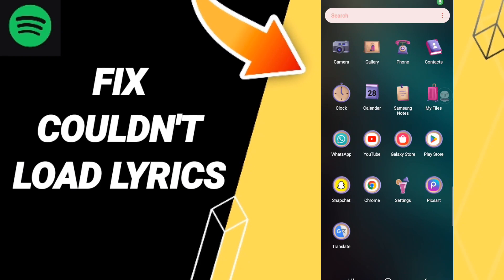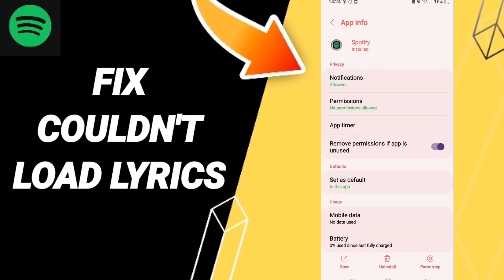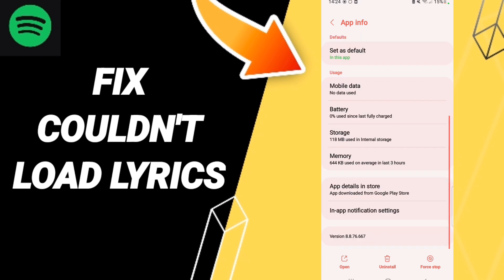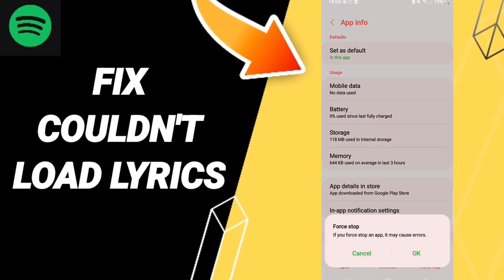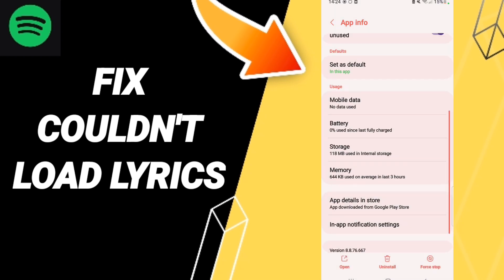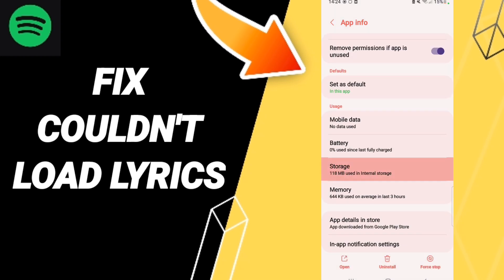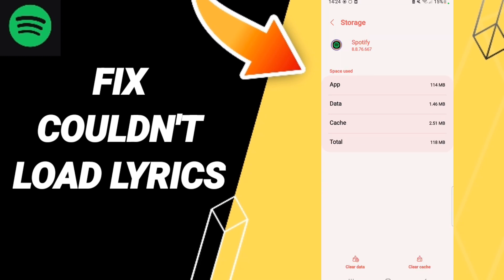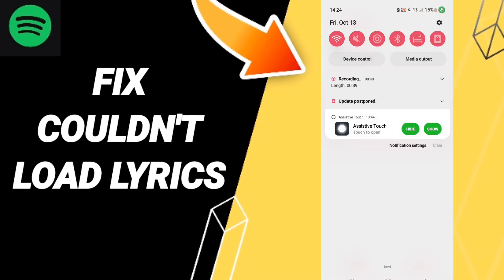How To Fix Couldn't Load Lyrics On Spotify App 2023